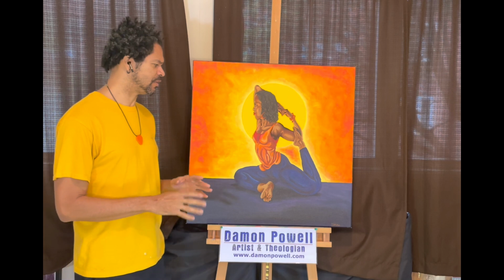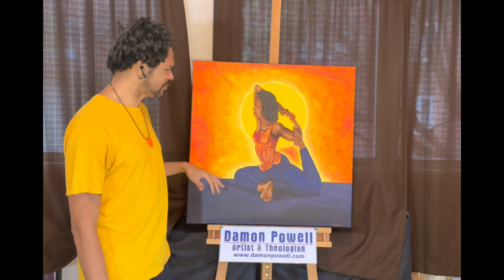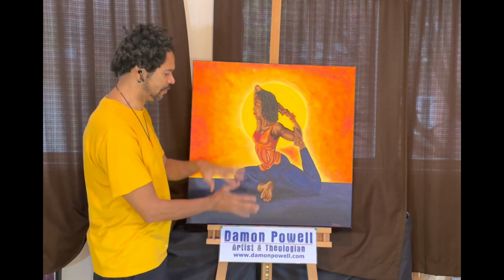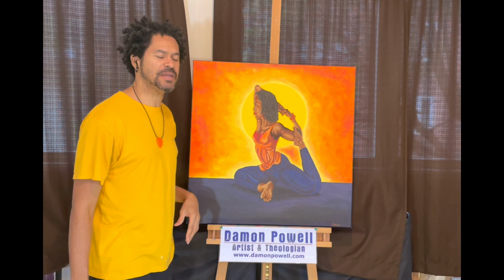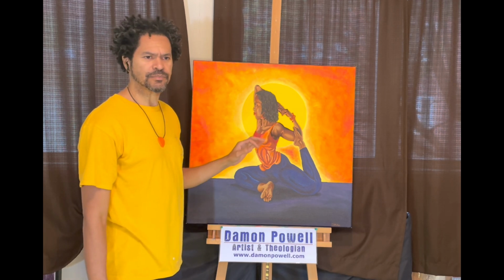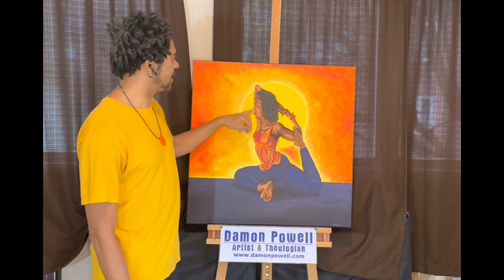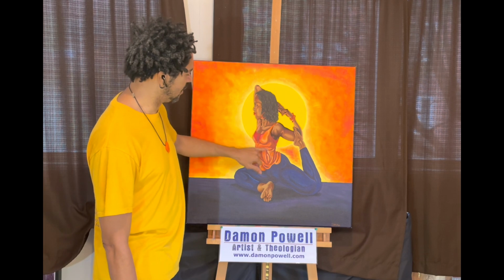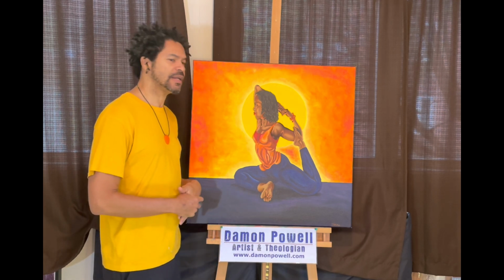Art Talk Tuesday Ep 30 - Mermaid Pose: Eka Pada Rajakapotasana